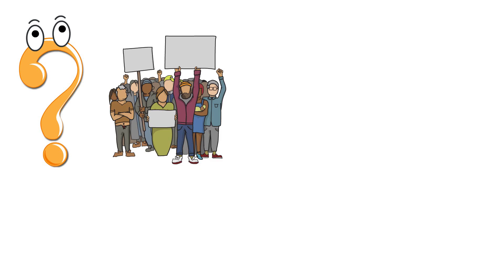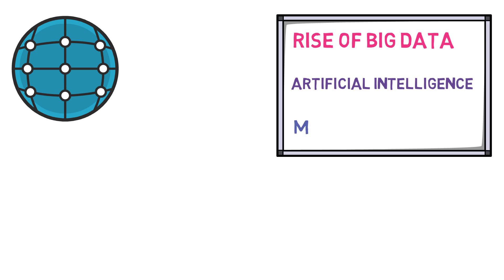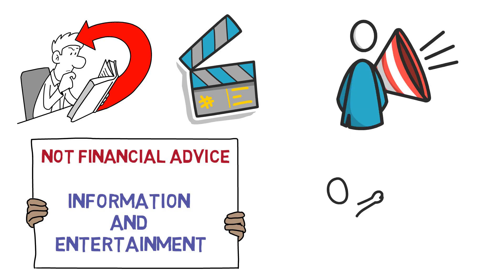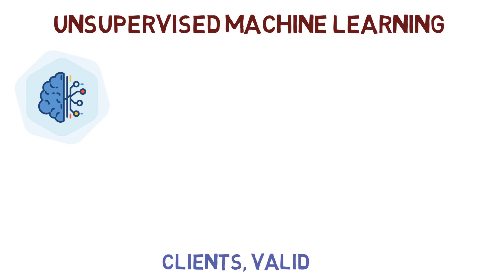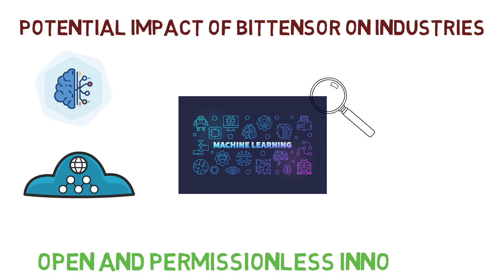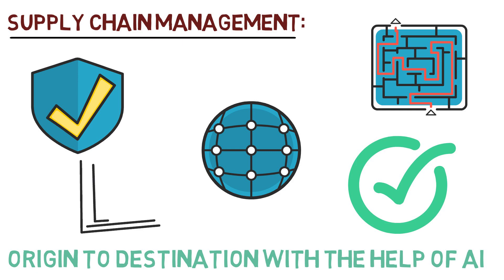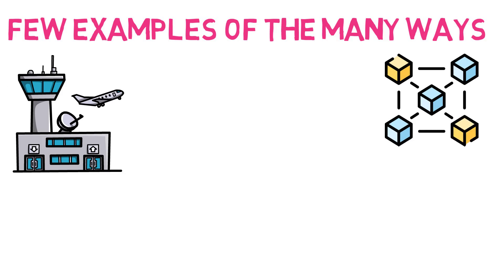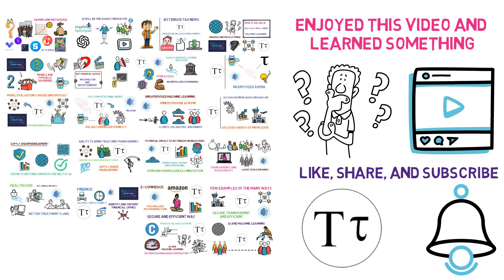See Why Bittensor Has Investors Buzzing - Is the Next 100x AI Crypto Here?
BitTensor Tao News

In this video, we'll take a look at why Bittensor has investors buzzing - is the next 100x AI crypto here?

Bittensor is a cutting-edge machine learning platform that uses blockchain technology. Bittensor has the potential to be the next big thing in the world of proof of work crypto, and we'll explore why in this video.

TAO Wallet: 5GEcdchi339iDAyqzDyMqJYow6GNZ978oPRgFtY3ps9aJsmU
ERC20/BEP20: 0x34dD06A4629508D04fF109DC8b53E84A91d935f9